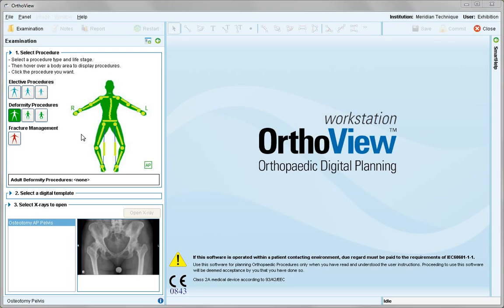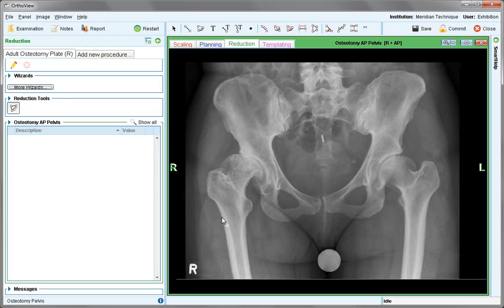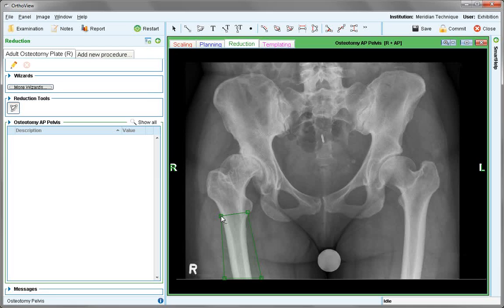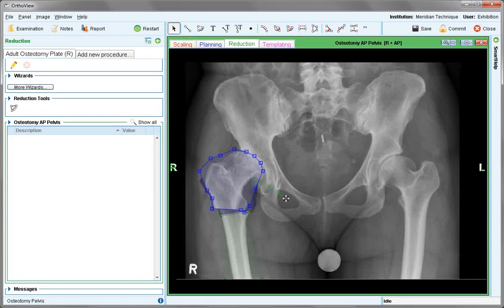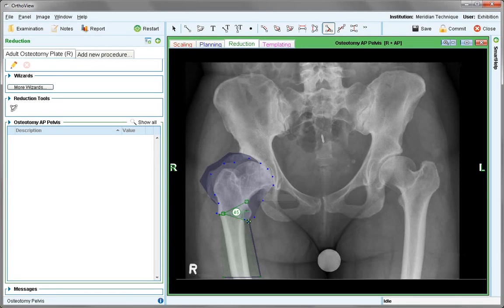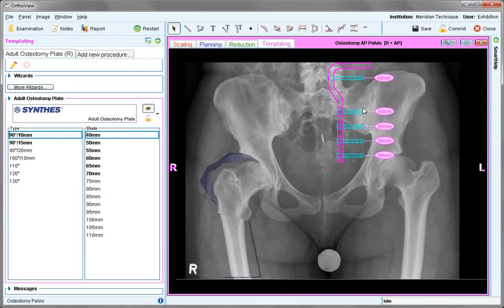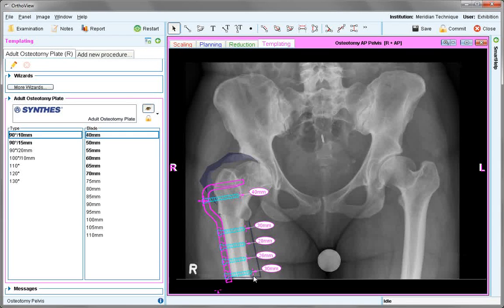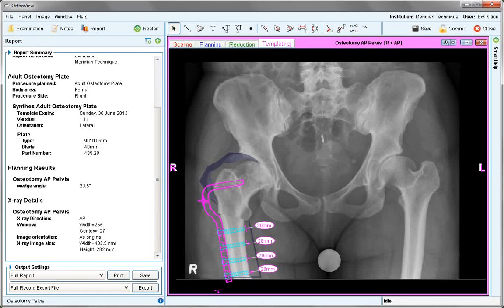Proximal Femoral Osteotomy | Deformity Correction Planning | Materialise OrthoView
In this Deformity Correction module we explain the method for Proximal Femoral Osteotomy planning.